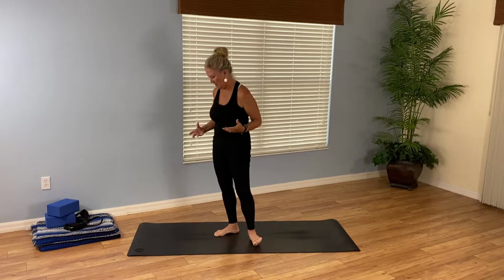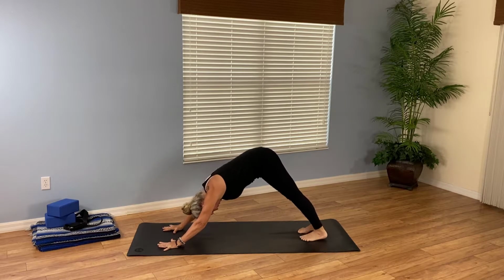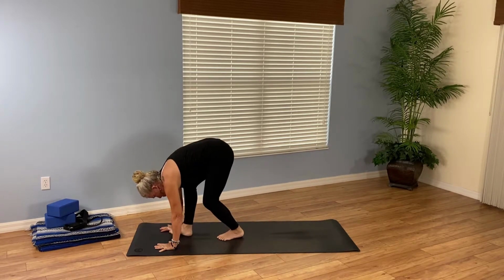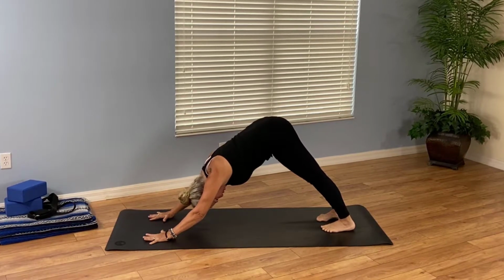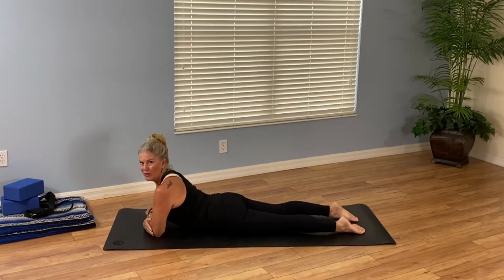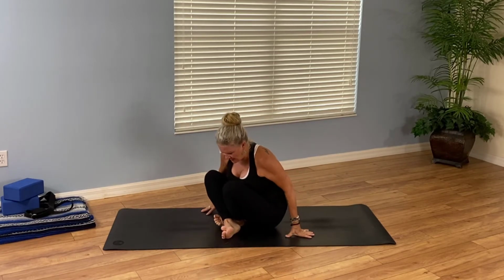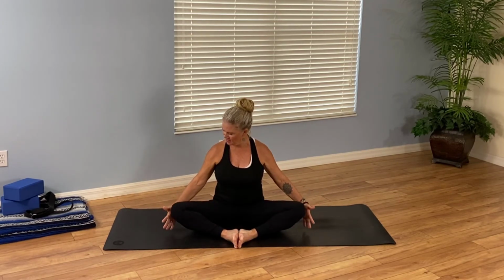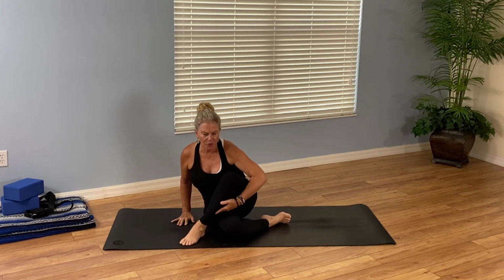Yin Yang Yoga | 10 Minute Fusion Yin and Yang Yoga Class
Yin Yang Yoga ☯️

⏱️Timestamps⏱️
0:00 Yin Yang Yoga - Intro
0:33 Yin Yang Yoga Class Starts

10 Minute Yin Yang Yoga Class

Welcome to 10 minute transformations. 10 min yoga classes to get you right into the practice of yoga. This class is yin and yang yoga blend class to stretch and enhance your body.

This home yoga practice is fantastic for beginners and all levels of yoga students. Begin your day by doing it in the morning or if you have a hectic day, do it at night before bedtime.

You might like to include props to your yoga or you can do the practice without them.

We will begin with yang yoga postures to warm up the body. Sun Salutation flow yoga offers a full-body exercise. If you have actually ever done a burpy you may notice the resemblances with this overall body exercise.

Next, we will do come core strengthening for strength and to improve your energy.

We will end up with yin yoga which is holding yoga poses that stretch the body for a particular duration of time.

Since we have just a couple of minutes to explore yin yoga in this video we will do just three deep flexibility yin postures.

For the yin part of the yoga class we will focus on hips, hamstrings, legs and stretching the spine. These are the muscles needed to stretch the many. It is best to go slow in yin yoga.

Start the yin yoga full body muscle stretch in a seated positon in butterfly yoga pose. Bring the bottoms of your feet together and allow your knees to widen to feel a stretch in the hip area.

We will hold the yin yoga presents for one min. After 20 to 30 seconds any resistance or tightness will begin to disappear as you relax.

For a beginner, it might take longer to find relaxation. There must be no sharp pain. You will feel a stretch at a specific point.

Next we will move into a large leg forward fold for a hip opening release. This is more extreme so it might take 45, 50 or perhaps the full 60 seconds to get the full yoga stretch. Some other great youtubers are journey, allie journey, fightmaster yoga, fernanda yoga.

Our last posture is the seal yoga pose. Begin by laying on your tummy with your hands above your shoulders and your legs slightly separated. Usage arm strength to lift your upper body into a backbend. Bend Your knees for a bigger stretch.

Our goal is to provide as many people as possible with high-quality free yoga videos.

We welcome everyone!